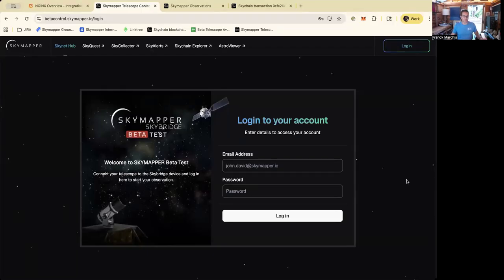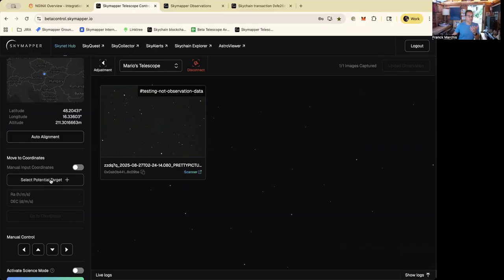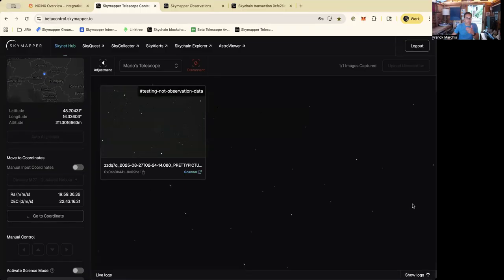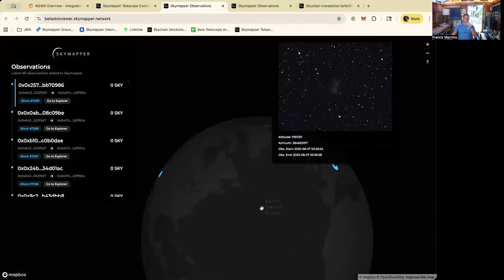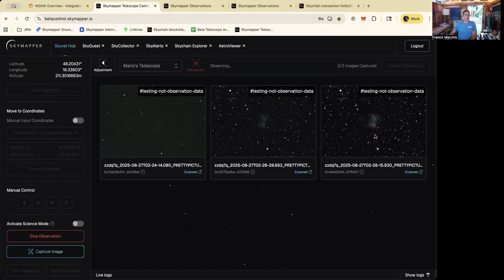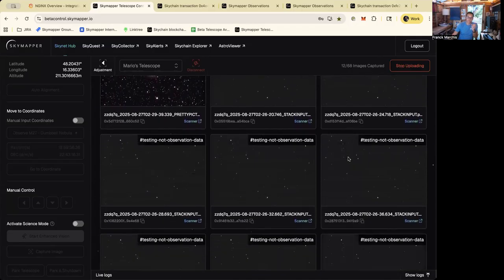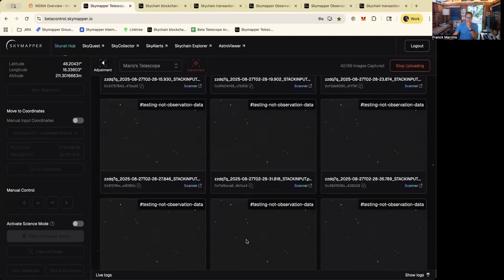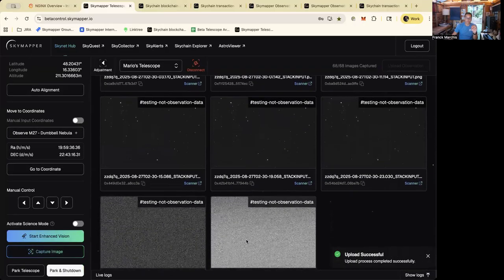Howto use the SkyViewer of SkyMapper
A brief video to explain how to use the SkyViewer v0.9 beta to acquire a beautiful picture of an astronomical body from any telescope connected to the SkyMapper network